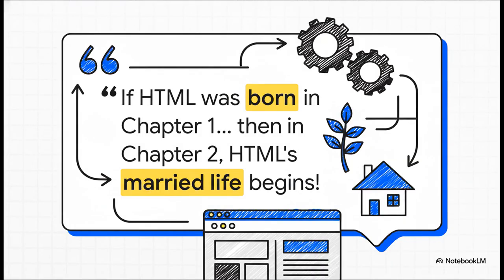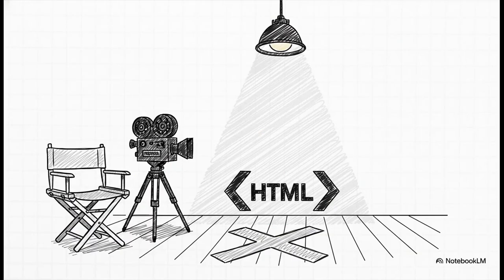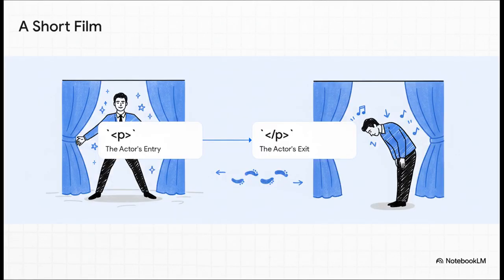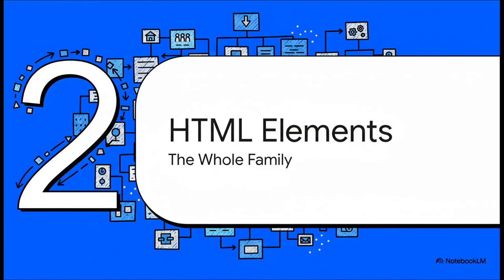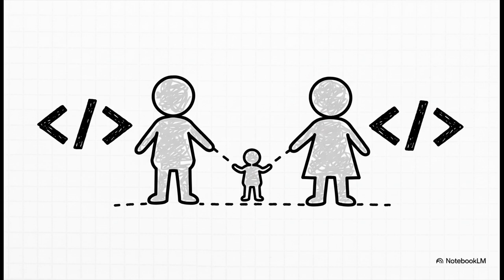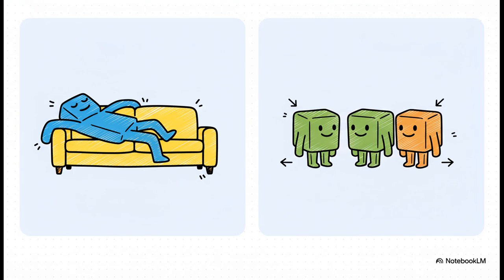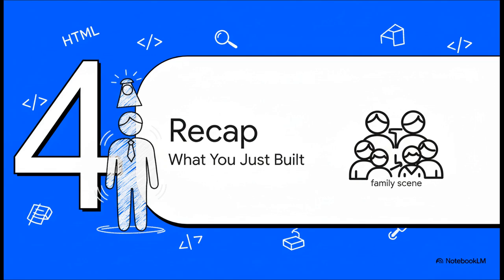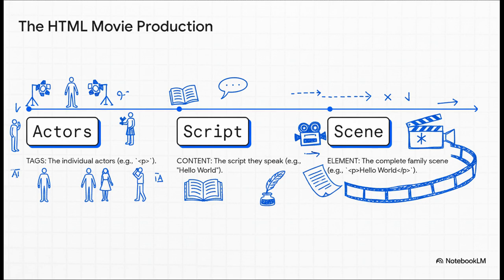HTML Tags & Elements In English